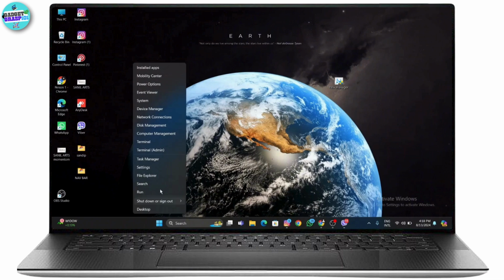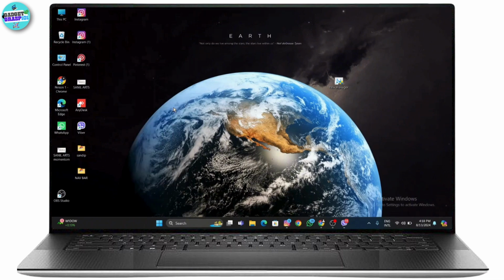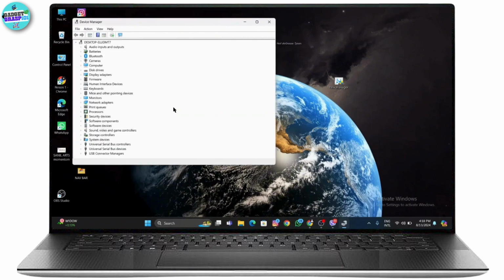How to Lock/Unlock Keyboard in windows 10 (PC or Laptop)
Quick Steps on How to Lock/Unlock Keyboard in windows 10. Easily Learn How do you unlock a locked keyboard by following the steps on this video.

Learn how to quickly and easily lock or unlock your keyboard in Windows 10. This simple guide from @GadgetGrasp101 will show you two effective methods to secure your computer and prevent accidental keystrokes. Discover the keyboard shortcuts and settings that allow you to control your keyboard's accessibility with ease. Follow along with our step-by-step tutorial and master this essential Windows 10 skill.

Timestamps:

00:00:00 - Introduction
Learn how to lock and unlock your keyboard on a Windows 10 PC or laptop.

00:00:10 - Using Device Manager
Access Device Manager by right-clicking the Start button.

00:00:20 - Lock Keyboard
In Device Manager, expand the keyboard section, right-click your keyboard device, and select "Disable device" to lock it.

00:00:37 - Unlock Keyboard
To unlock, reinstall the device or update the driver in Device Manager.

00:01:27 - Conclusion
You've learned how to lock and unlock your keyboard.